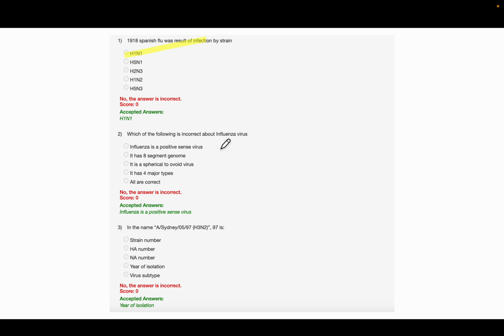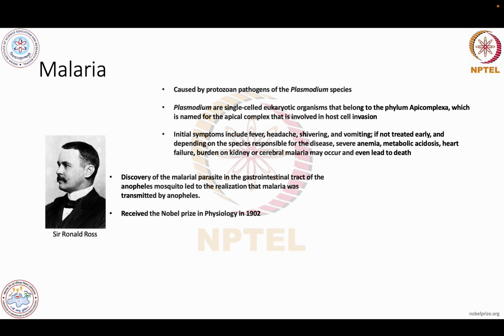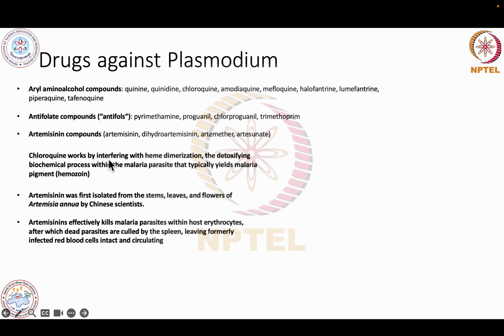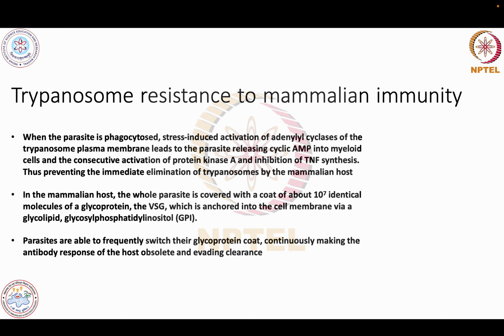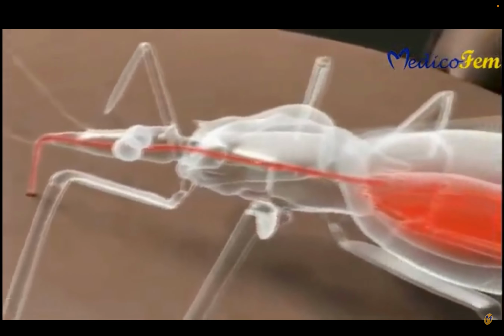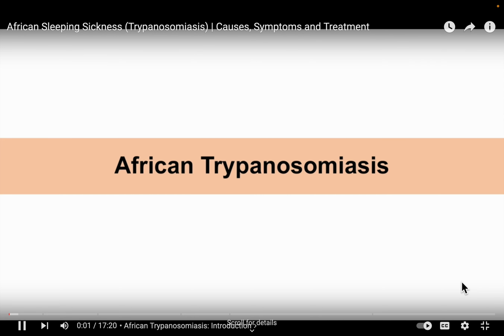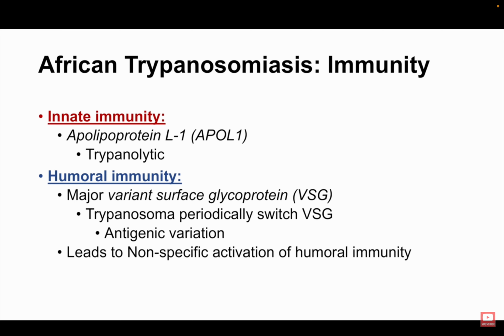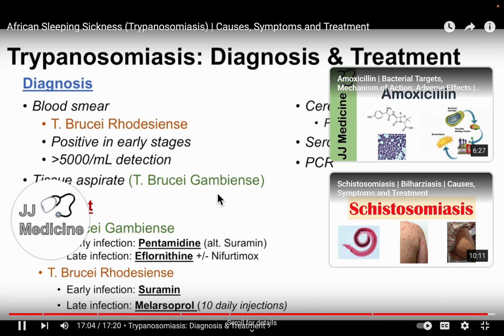NPTEL_Lecture 11